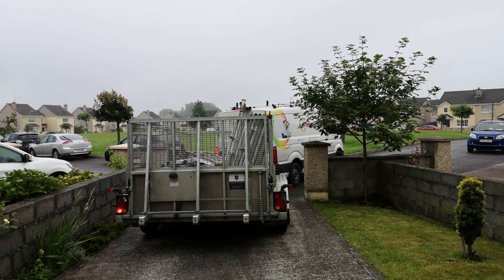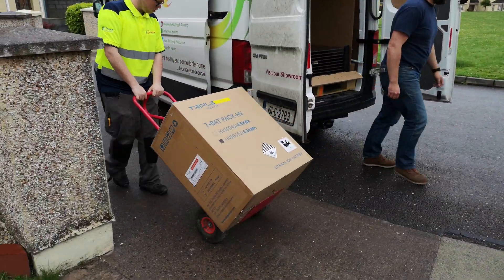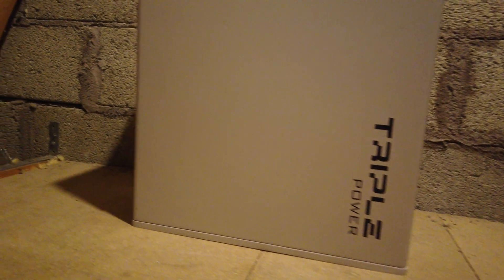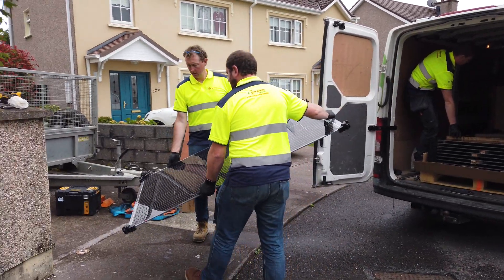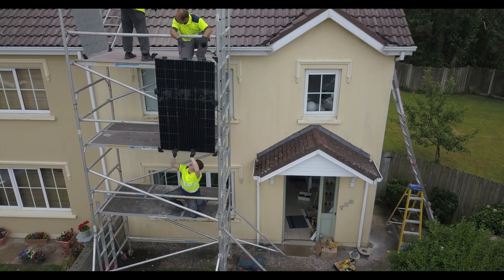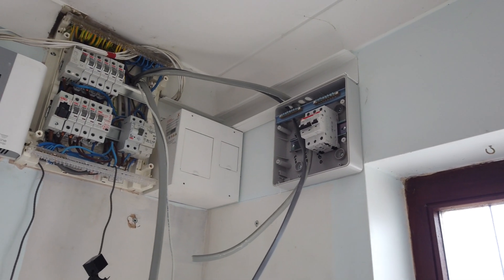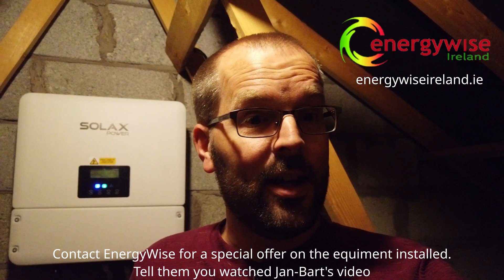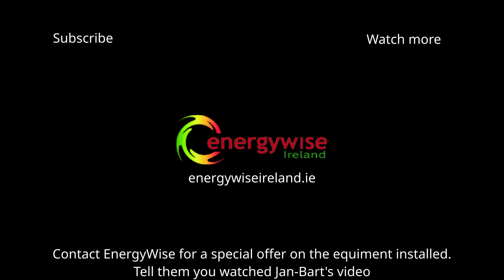Installation - My Solar Journey - Episode 1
Welcome to a new video series about my journey into Solar Power!

Recently I had a few pieces of equipment installed in my house to generate electricity. Thanks to EnergyWise for their support in this.

If you are interested in Solar PV and Battery Storage give EnergyWise a ring and tell them you saw Jan-Bart's Videos.

In the interest of full disclosure, I received a discount off the installation cost however all the opinions in the video are solely mine, EnergyWise have not paid for the video series nor are they reviewing or approving any of the videos before they get uploaded by me.